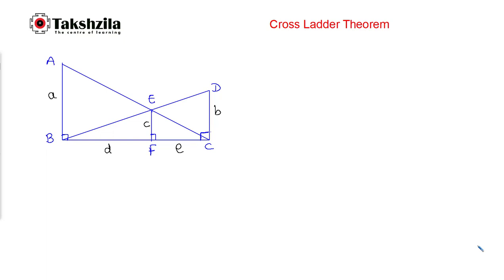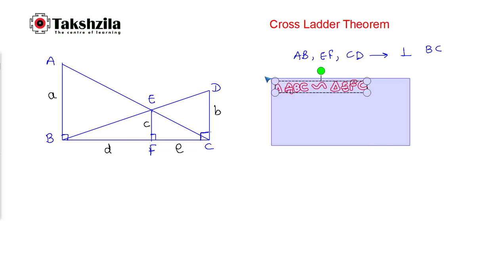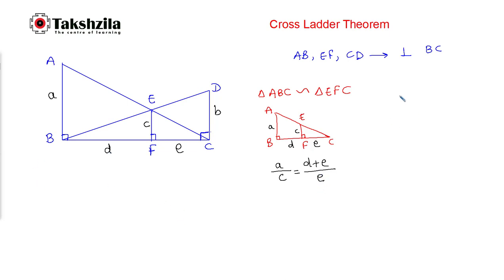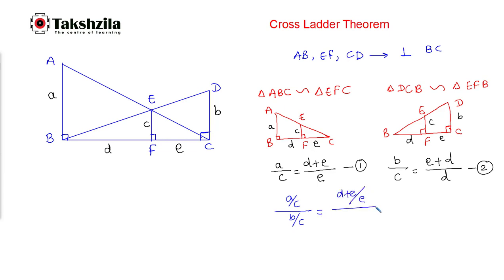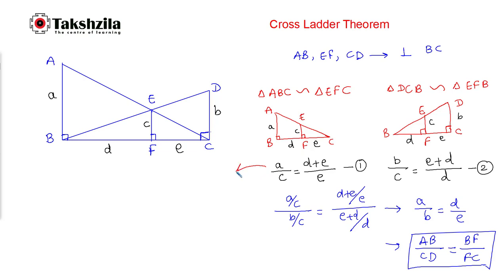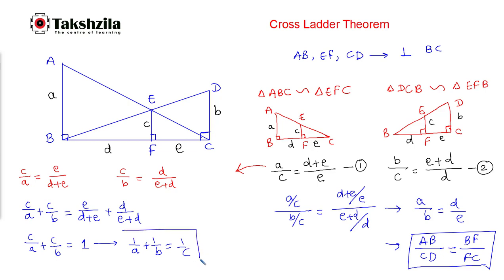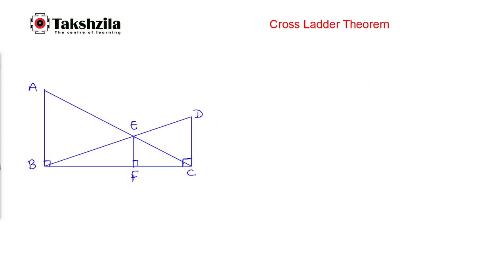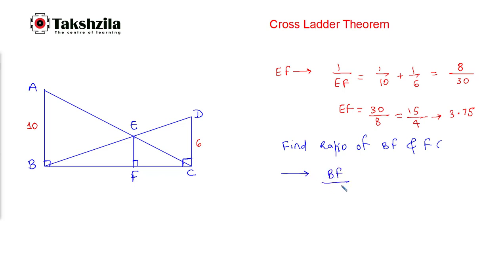Quick Concept - 6 | Quantitative Aptitude | CAT 2023 | Takshzila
In this video, a quick concept about Cross Ladder Theorem.